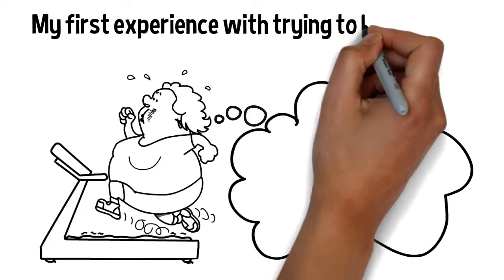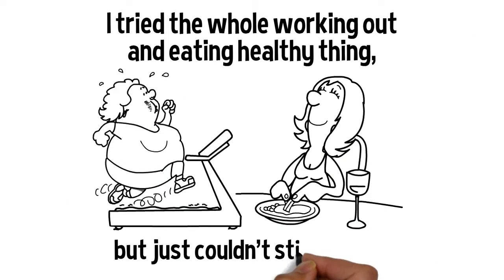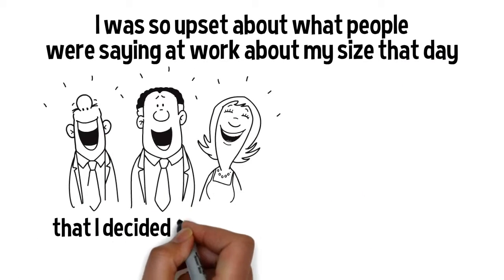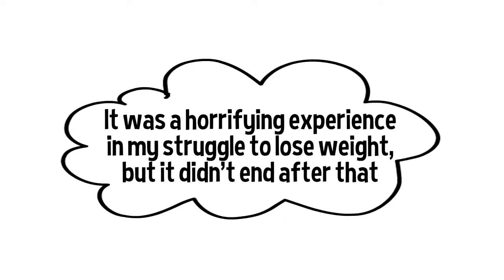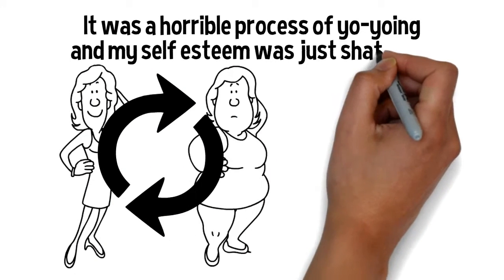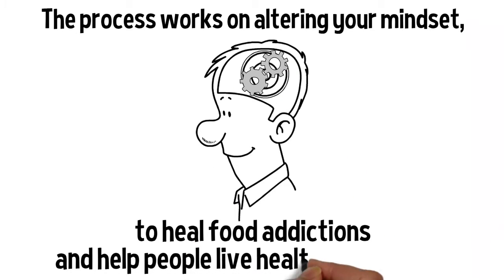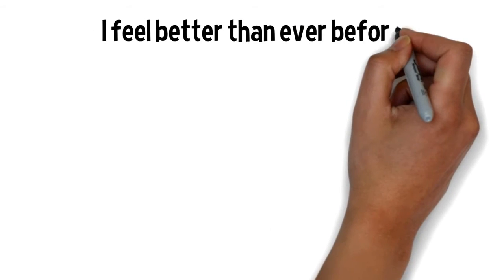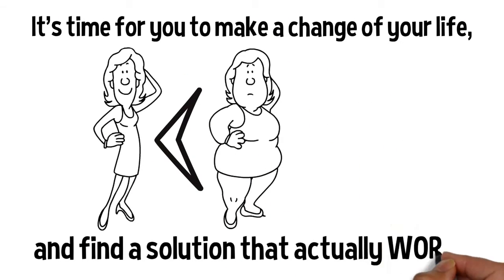My Story On Weight Loss Hypnosis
A healthy body is tied up with an idea of beauty in most parts of the world. Hence, people try various ways to lose and keep weight off. However, losing weight is not as easy as it sounds. Having an appropriate diet and exercise plan is not enough for long-term weight loss.

 This is because there are many unconscious obstacles that prevent us from following our diet and exercise plans. One of them is lack of motivation (which can be a subconscious cause). The removal of these obstacles is possible through hypnosis for weight loss. What is hypnosis for weight loss?

It is all about being able to control your mind. Weight loss hypnosis helps an individual to re-educate his or her mind and change their pre-established eating and exercising habits.

Not only this but also makes sure that the person is following them regularly and effectively. Weight loss hypnosis helps the person to stay motivated towards losing weight and reaching the desired goal through techniques like envisioning the body you want or the level of fitness you want to achieve. Also focusing on the later rewards, for example, imagining how energized and confident an individual will feel after losing weight.
 The ideal body image created in the mind of an individual will motivate him towards working harder towards weight loss. These are few of the techniques that are used in weight loss hypnosis.

Weight loss hypnosis will not only help an individual lose weight but also help with weight management. Exercise and diet plans will no longer be seen as a burden but rather a pathway towards their goal of an ideal body shape. It will not only help a person develop a strong and positive self-image but will also direct a person towards permanent weight loss. Hence, hypnosis for weight loss is essential in effective and long-term health.